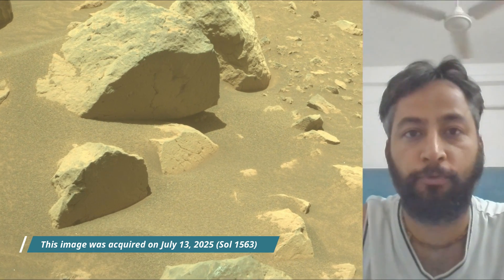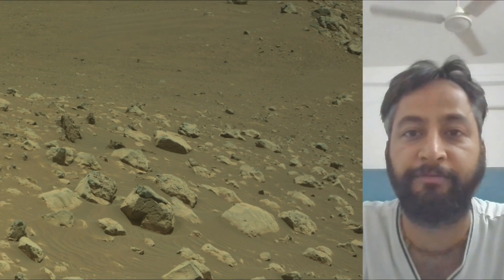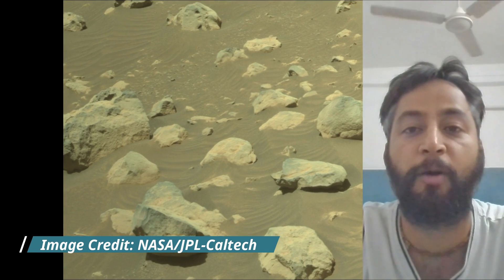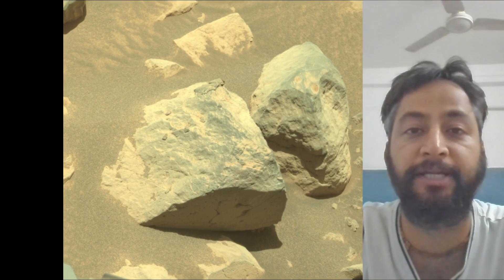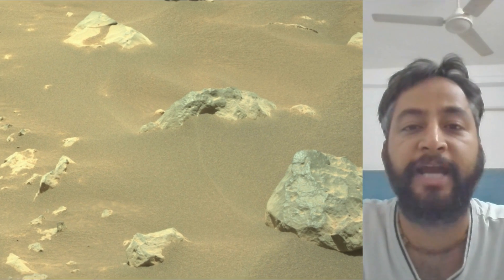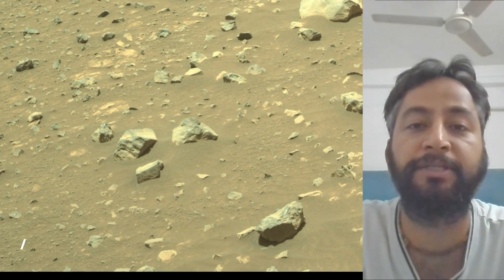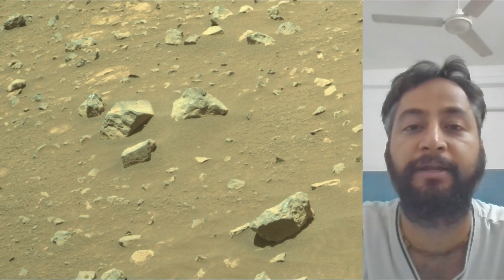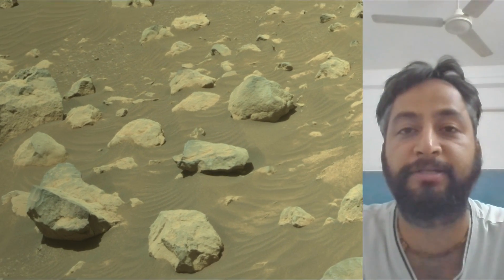NASA Released New Images of Mars Captured by Perseverance Rover on Sol 1563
Mars Perseverance Sol 1563: Left Navigation Camera (Navcam)
NASA's Mars Perseverance rover acquired this image using its onboard Left Navigation Camera (Navcam). The camera is located high on the rover's mast and aids in driving.

This image was acquired on July 13, 2025 (Sol 1563) at the local mean solar time of 12:55:58.